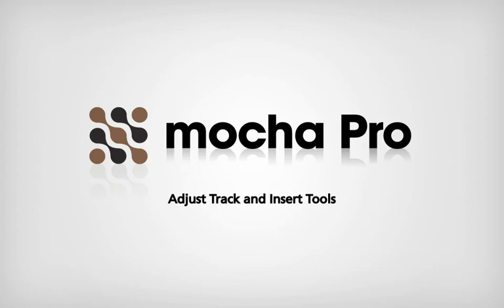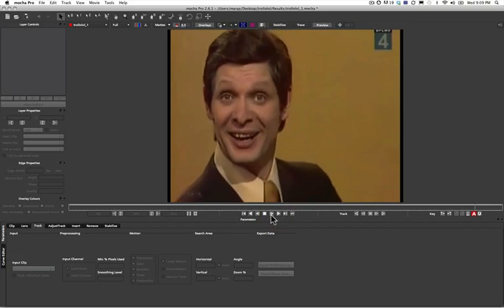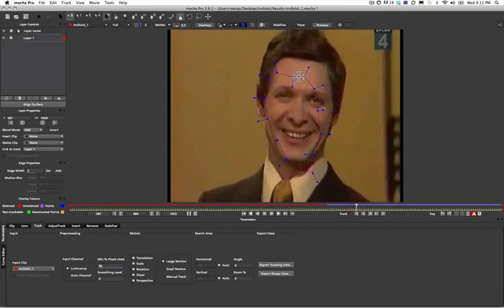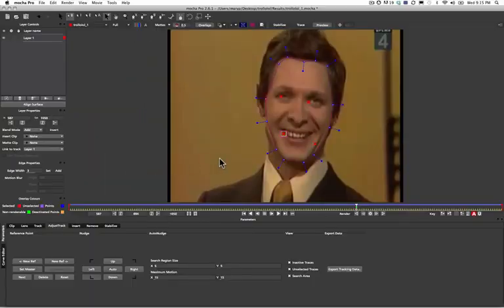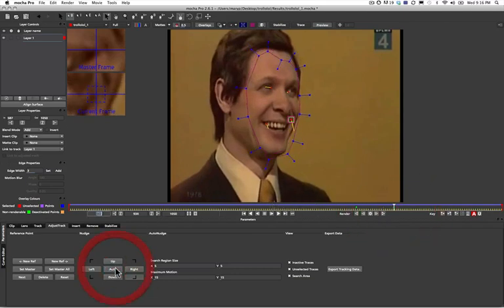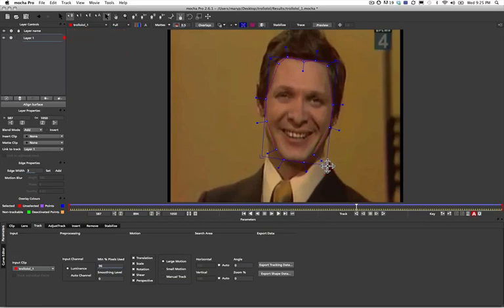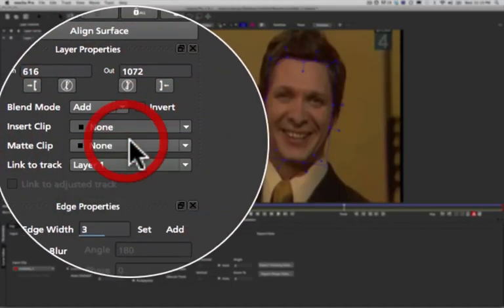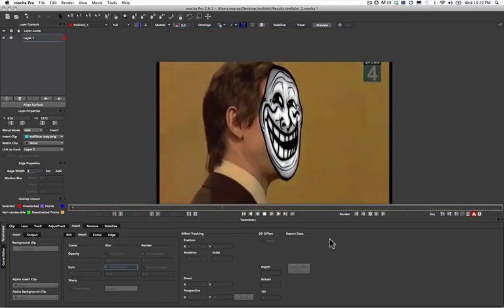mocha motion tracking tutorial: solve tracking drfit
Video tutorial for mocha, mocha AE & mocha Pro

Adjust Track. Fixing track drift
Product Specialist Mary Poplin shows how to use AdjustTrack for correcting tracking drift issues. Also a useful tutorial for face tracking.